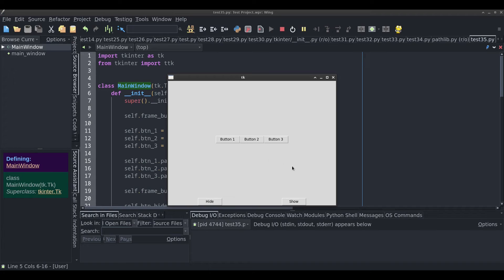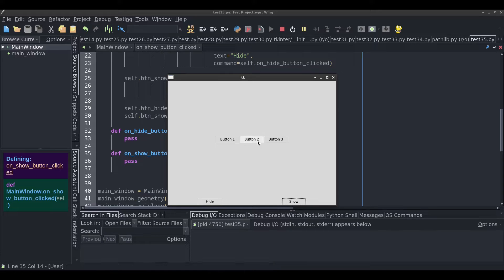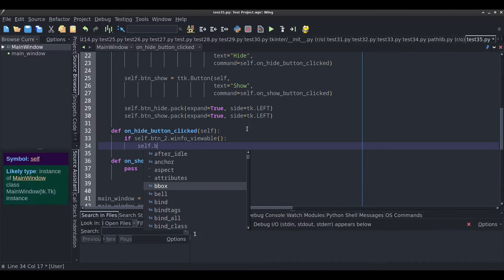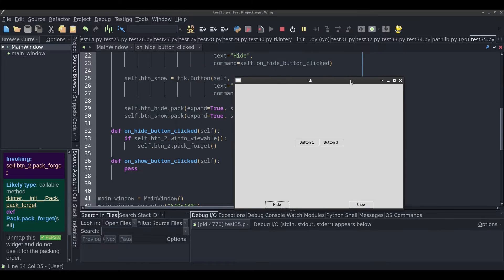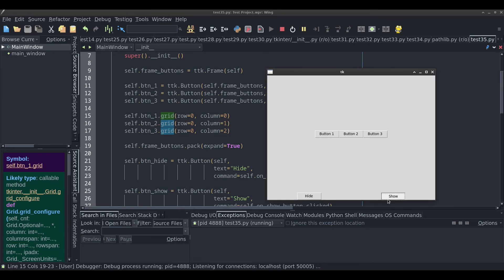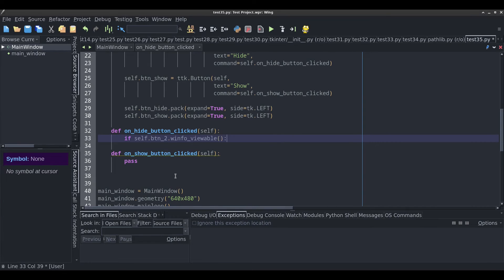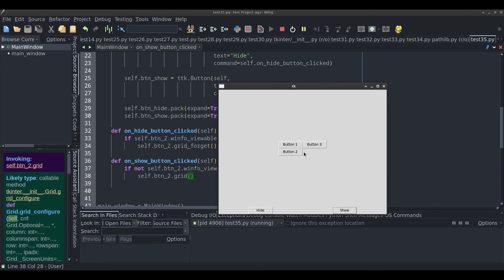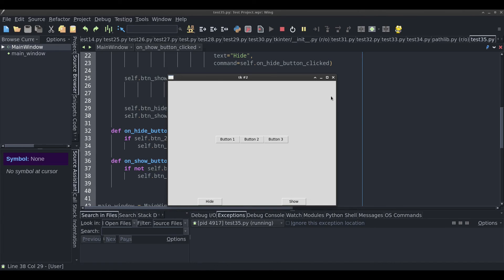Tkinter -- Hide and re-show widgets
I'll show you how to hide and re-show widgets using the pack and grid geometry managers in Tkinter.

0:00 Intro
1:04 Starter code
2:02 Check if a widget is visible
3:27 Hide a widget with pack_forget
4:30 Reshow widget with pack
7:55 Hide a widget with grid_forget
10:30 Reshow widget with grid
11:44 Hide a widget with grid_remove
13:29 Outro